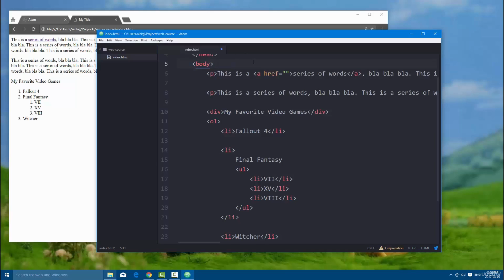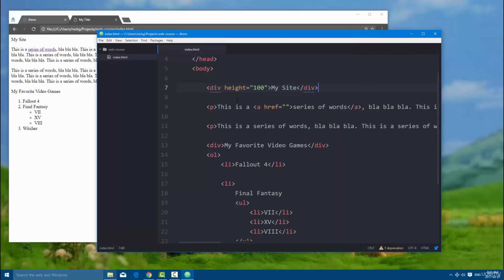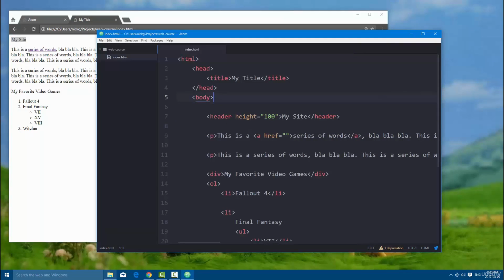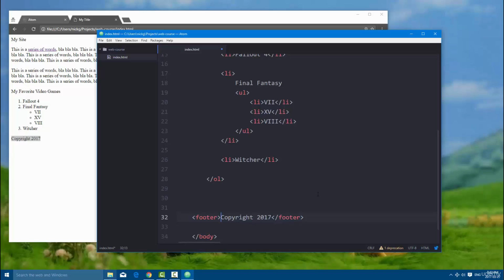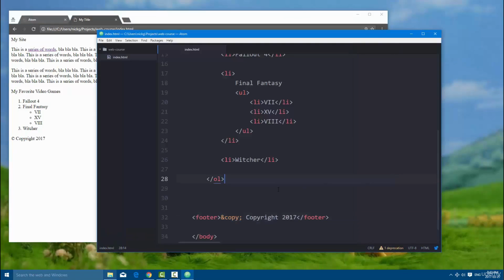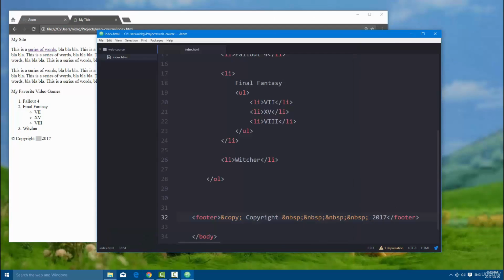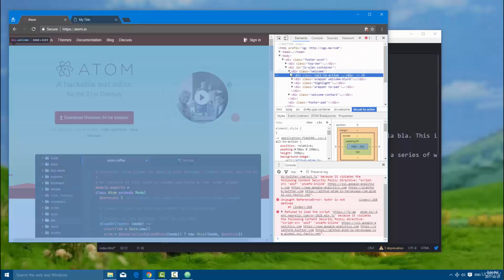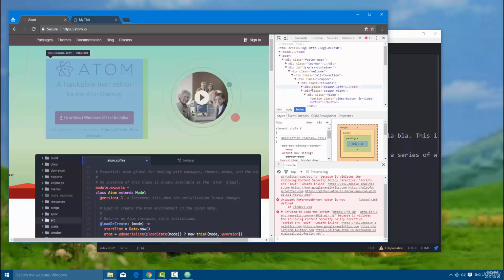7 HTML elements header and footer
7  HTML elements   header and footer